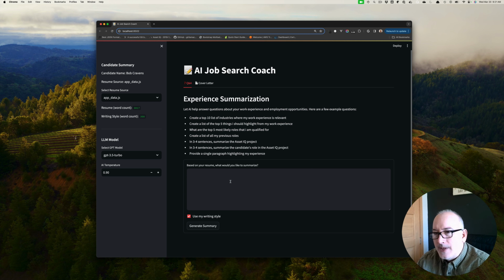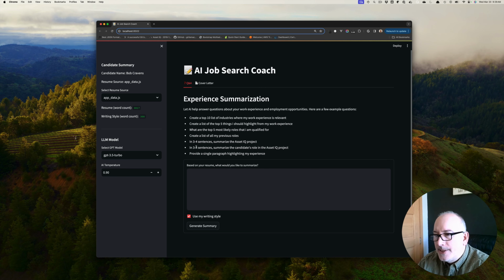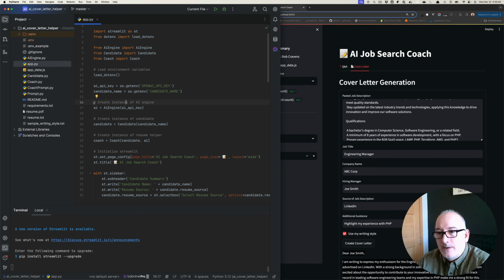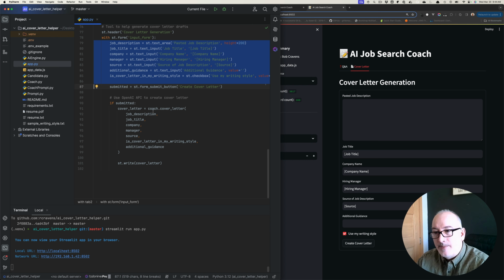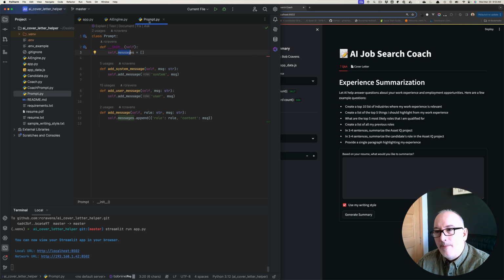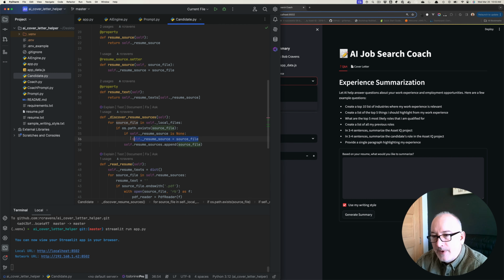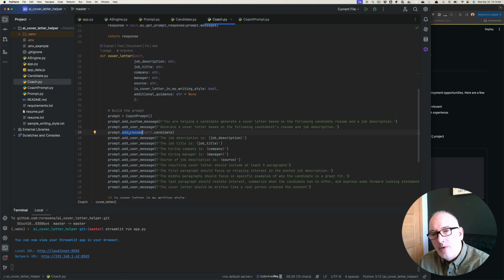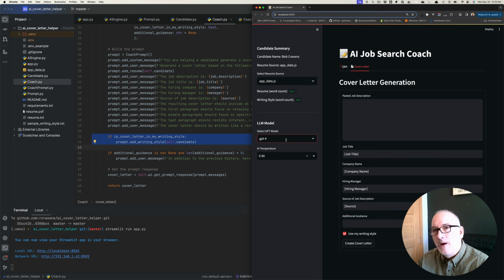An AI-Powered Job Coach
In this video, we delve into the realm of  using AI to create a personal job coach using the OpenAI API and Python. Watch as we use our personal resume and writing style to train a chat bot to help us land our dream job.